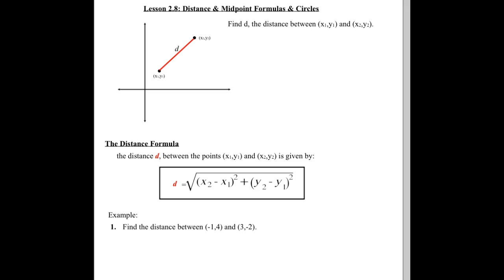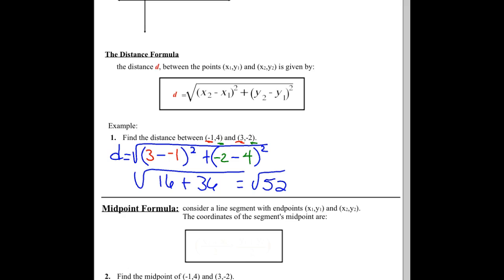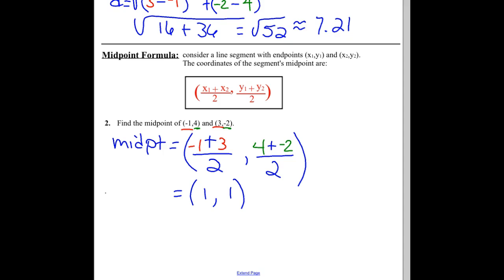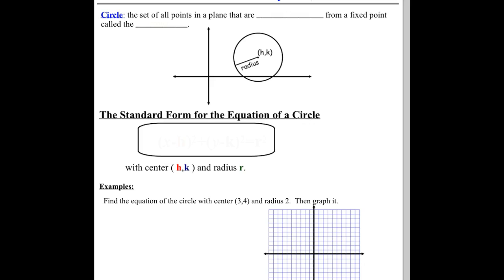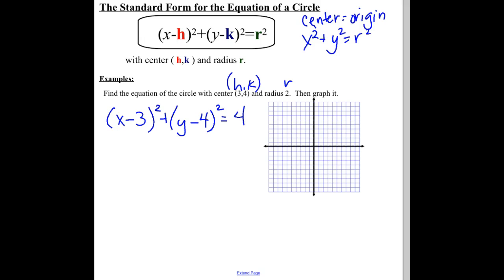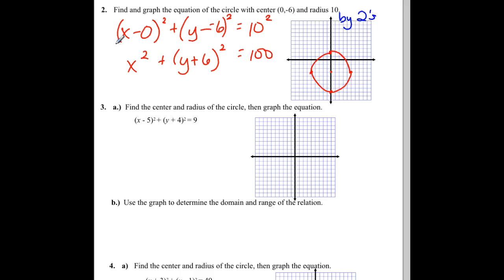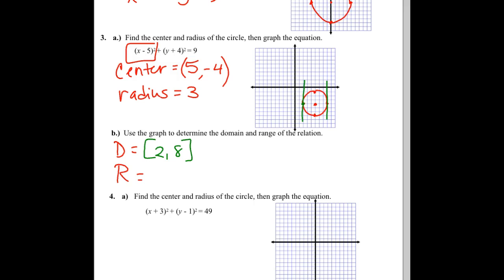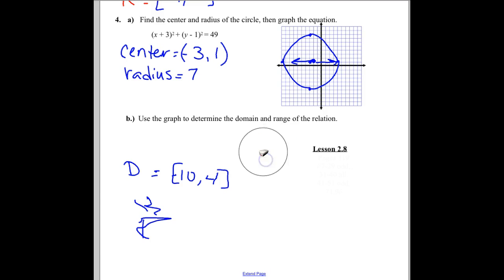CA Video Notes Sec. 2.8 (Pre Ch. 10)